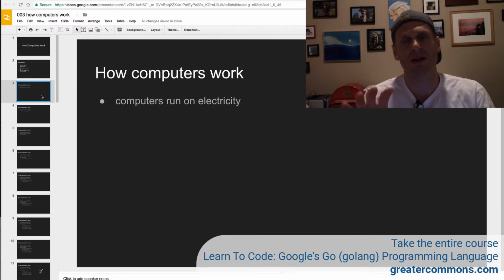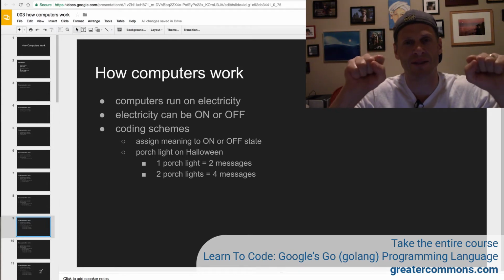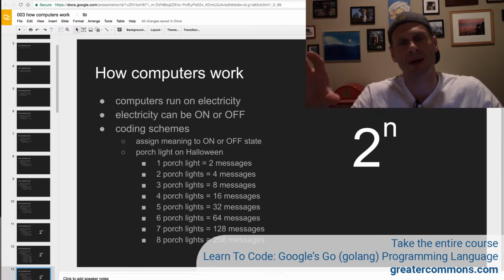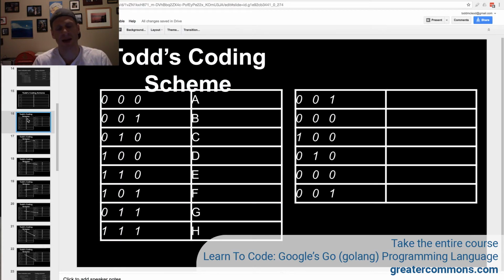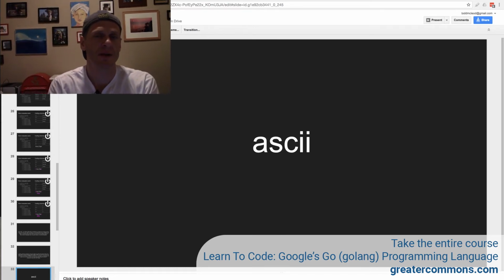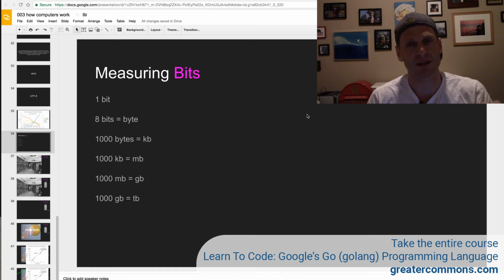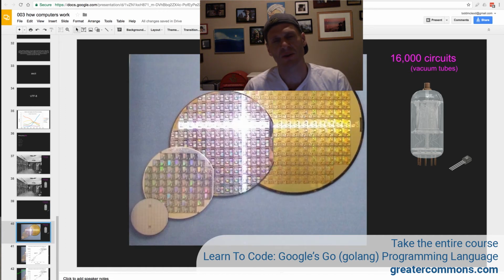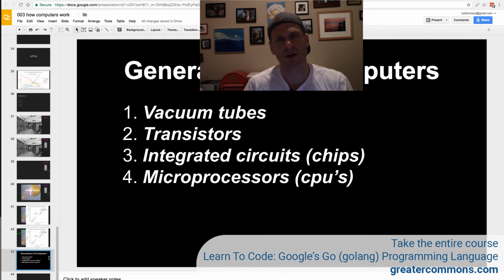How Computers Work